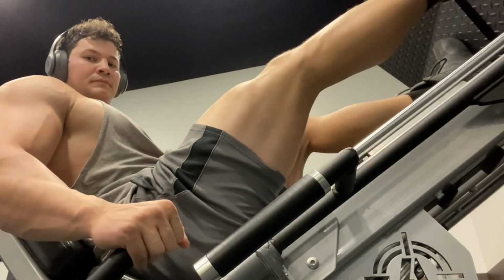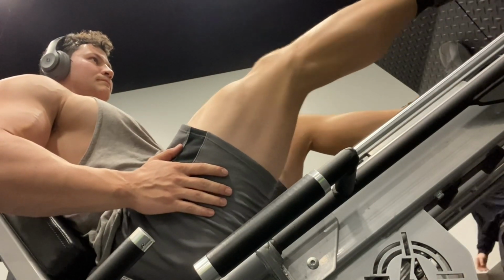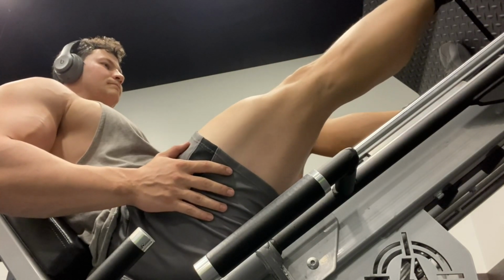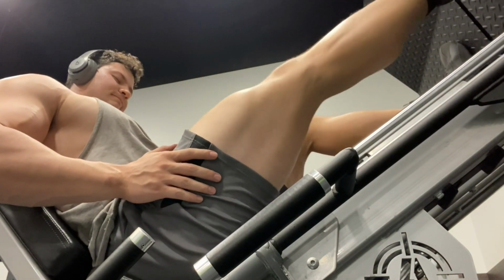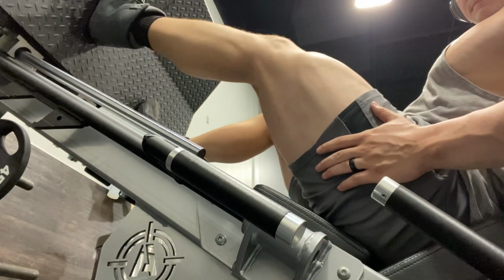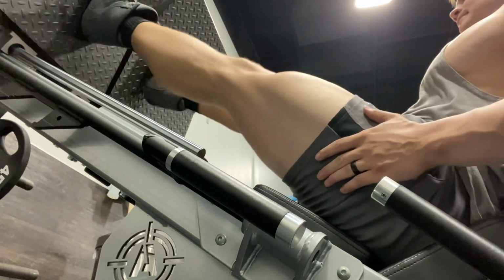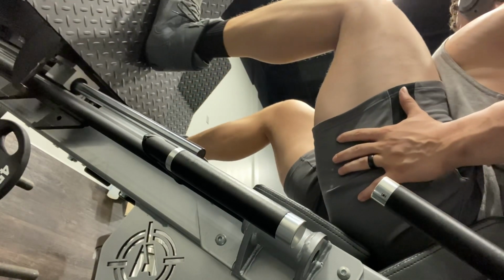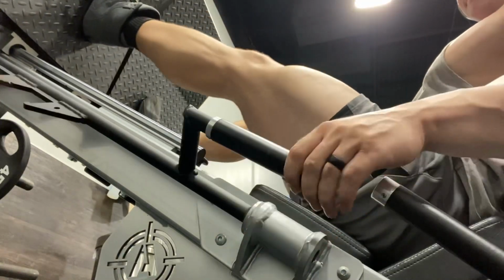Day 52 | Leg Day DOS and DON’Ts! 12 Week Blueprint to Muscle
Day 52! Avoid looking like you skip leg day by paying attention to these keys for big legs!

You can find the full program and my Blueprint to muscle on my

Whey protein I use
Creatine I use